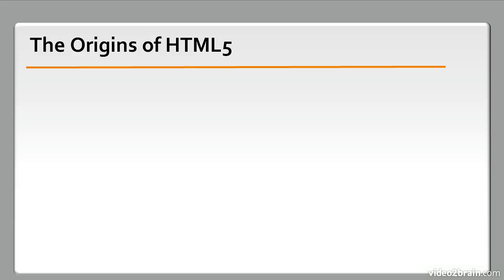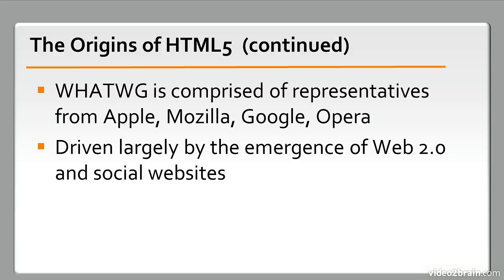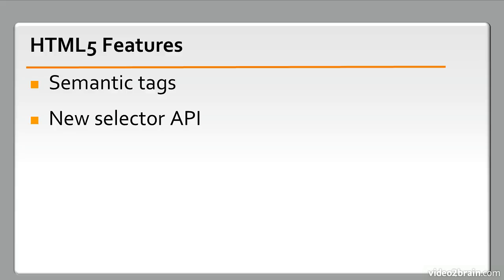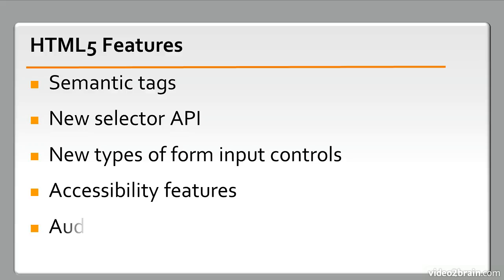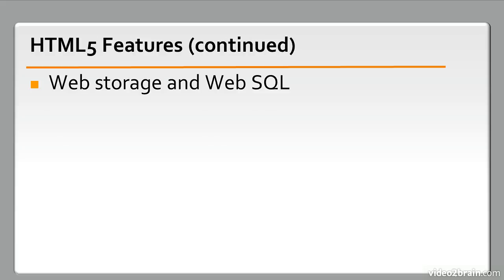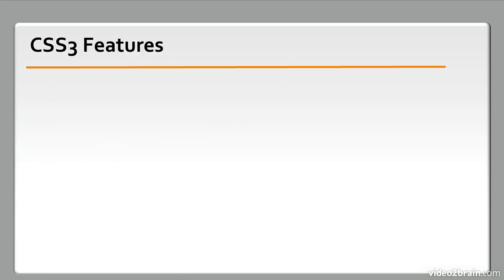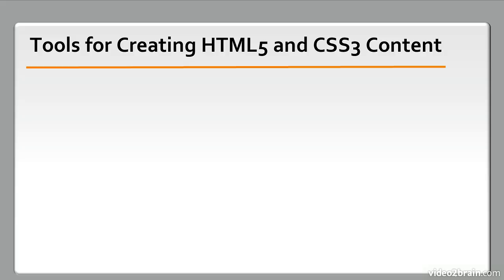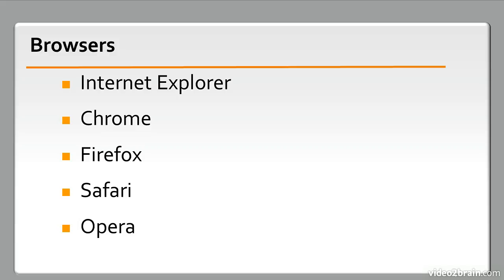HTML5 Tutorial 1